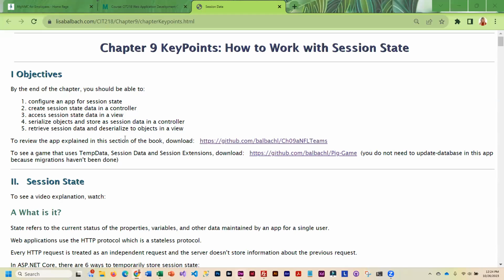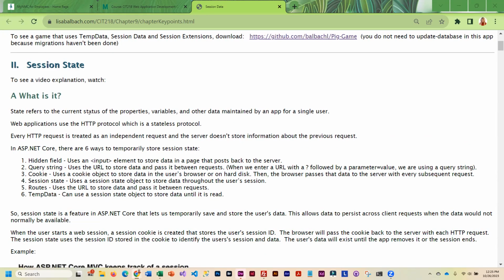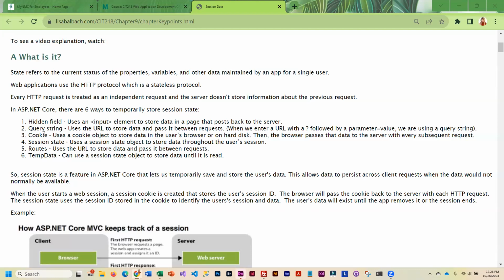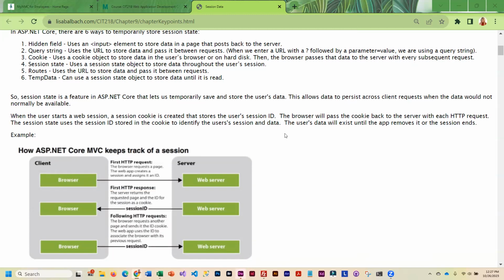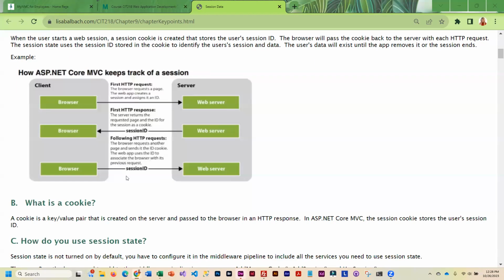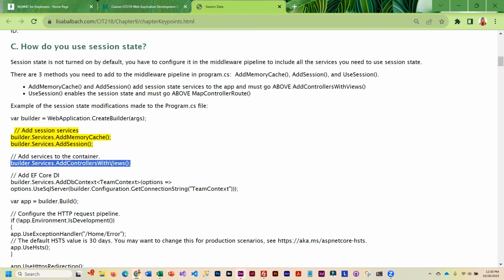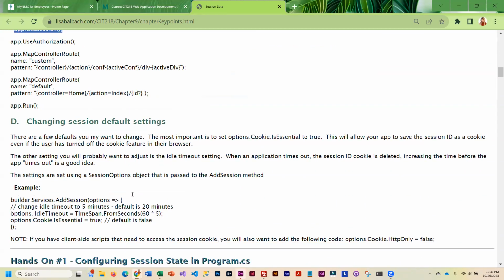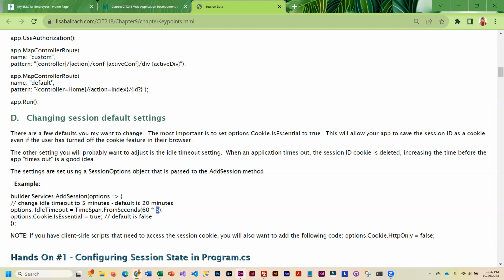ASPNETCore MVC Session State Overview